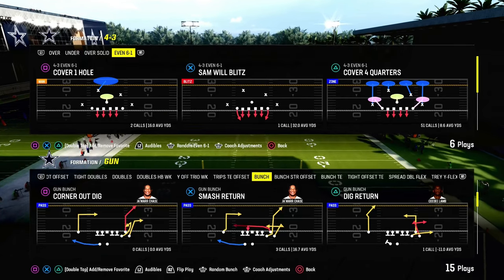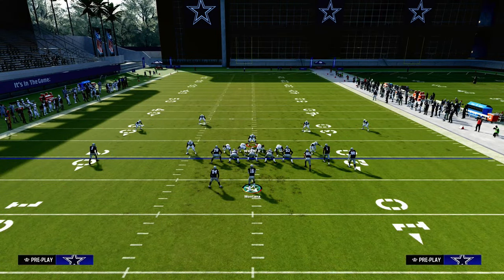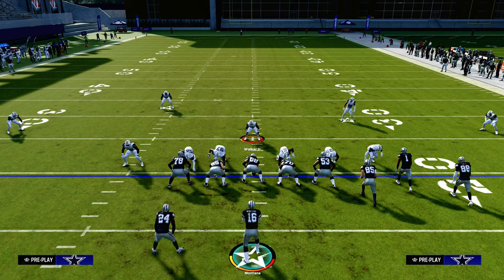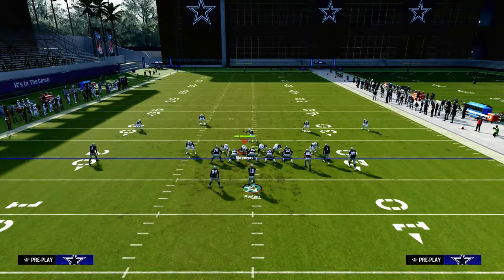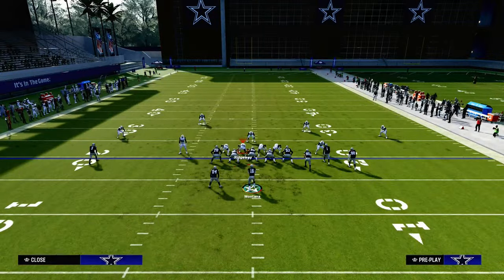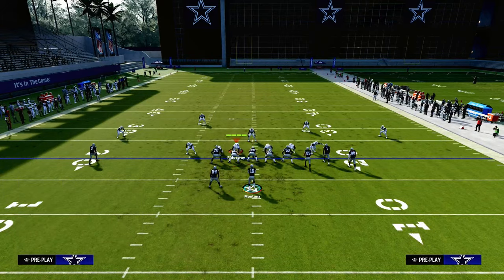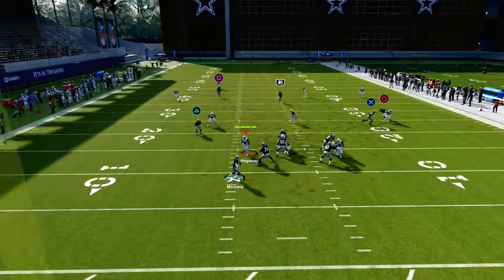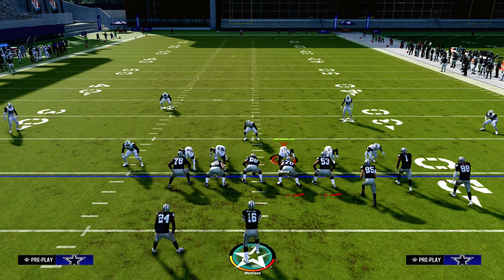Use This Route To DESTROY The Madden 24 META Defense